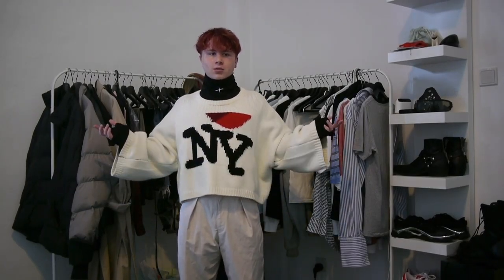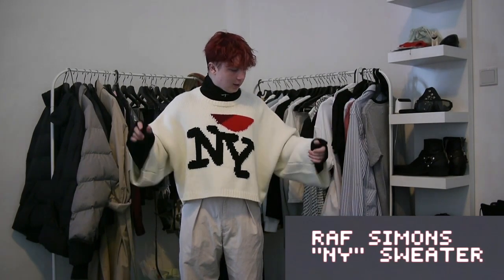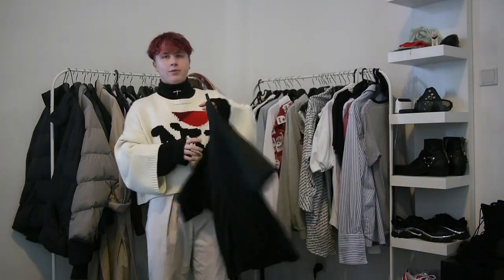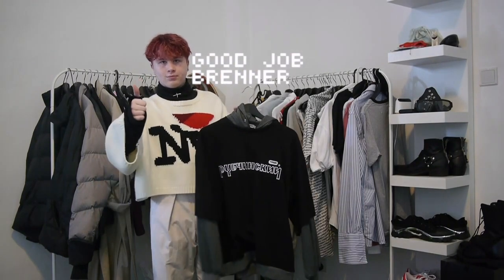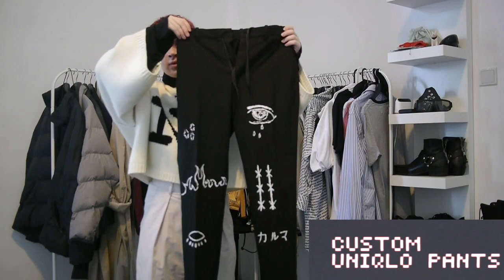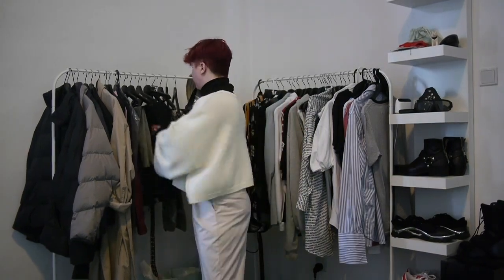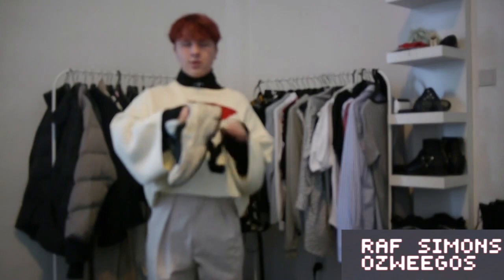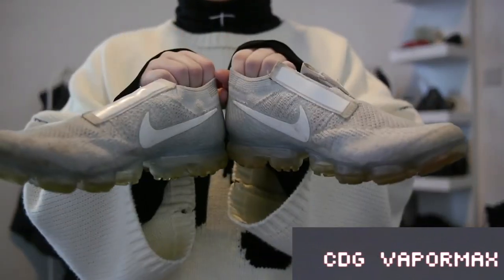My Closet Tour!!!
Hey guys, today I decided to show you my whole closet sorry if the video is a bit longer but I hope you enjoy. Sorry that I got the Korean brands name wrong.